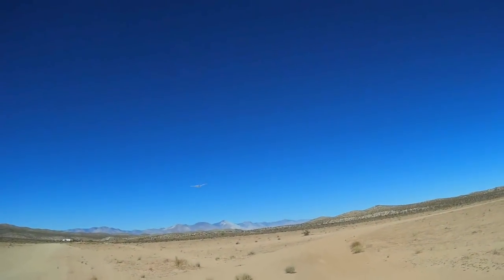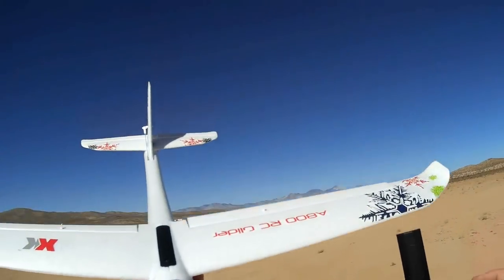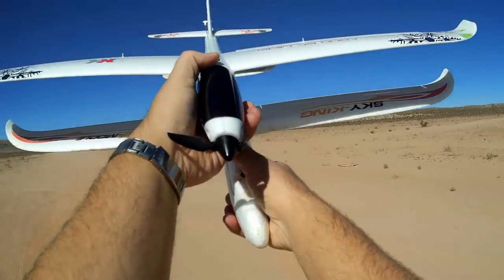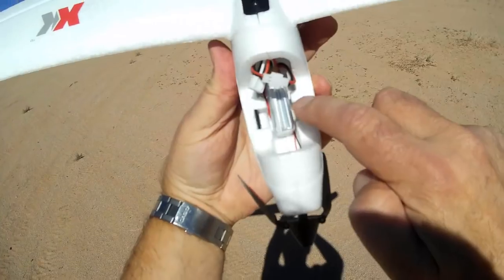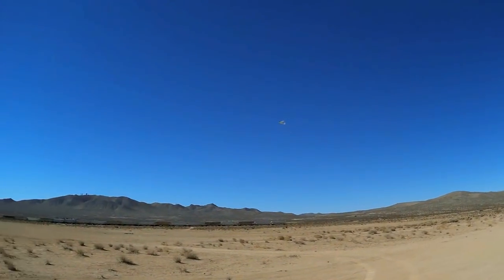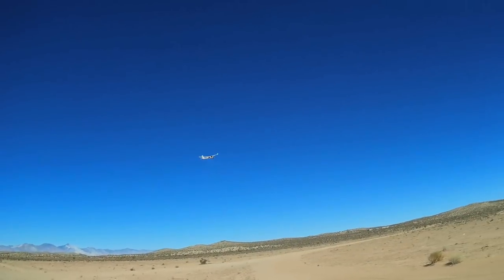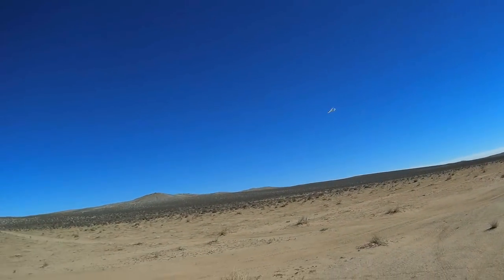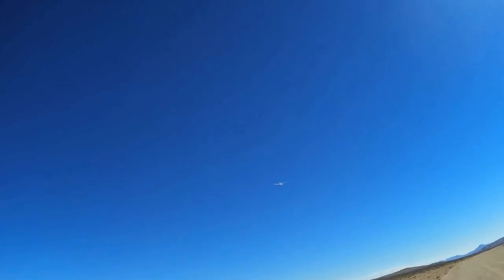XK A800 RTF Four Channel Stabilized RC Glider Plane Flight Test Review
This stabilized four channel sailplane is very easy to fly in gusty winds.  Great for slope soaring. and here are more promotions

Pros
- Entry level four channel aircraft.
- Can easily switch between full 6 axis gyro/accelerometer stabilization, or turn off the stabilization for full manual flying and stunts.  The stabilization system works very well in gusty wind conditions to keep the plane flying straight and level.
- Very streamlined design and nice glide characteristics.  This should make an excellent soaring sailplane.
- Built of tough EPO foam.
- Powered by cheap and easy to find 2S 300mah battery (same battery as for WLToys F959 Skyking).

Cons
- Listing infers in error that this plane comes equipped with a 720p HD FPV camera.  This plane does not currently have a camera.
- If you are a beginner, recommend keeping it in 6G stabilized mode.  The plane is not very forgiving in 3D mode.
- Front propellers can easily be damaged if you crash or land while under power.  It does come with one spare propeller. More should be available in the near future as this will likely be a popular plane.

MUSIC LICENSE
"Awel" by stefsax